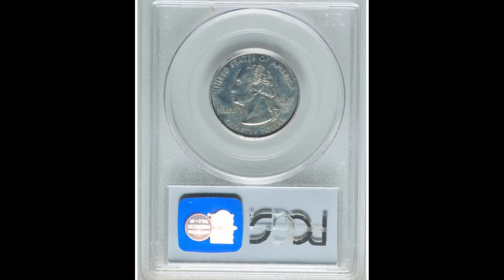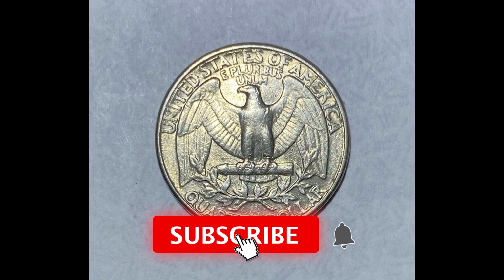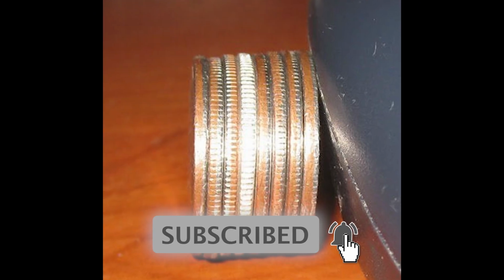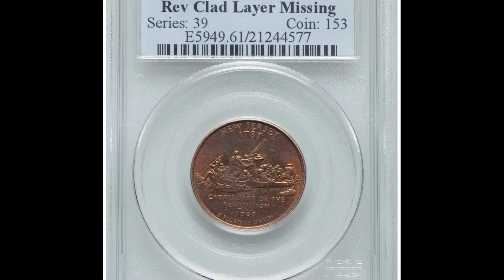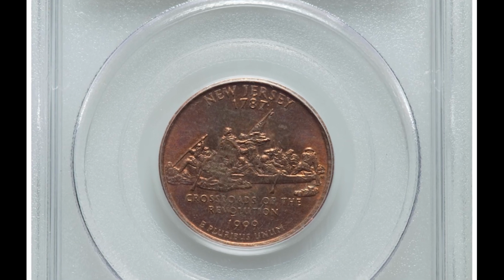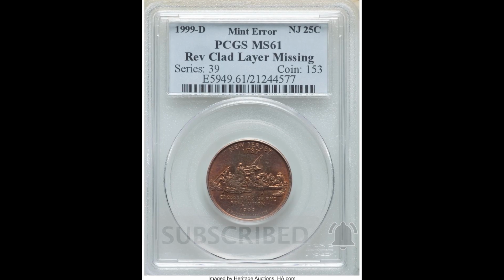Easy to miss State Quarter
Do you have this Quarter coin? You might! Keep your eyes peeled because you do not want to miss it!